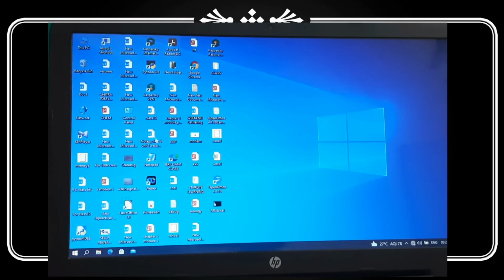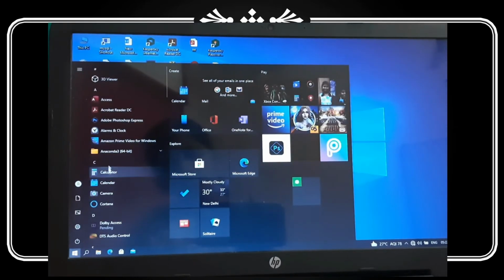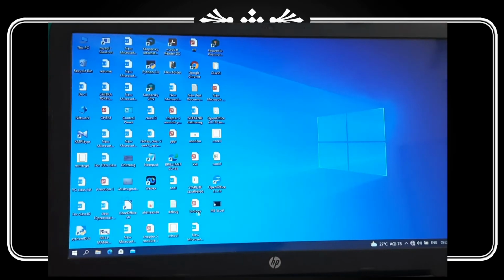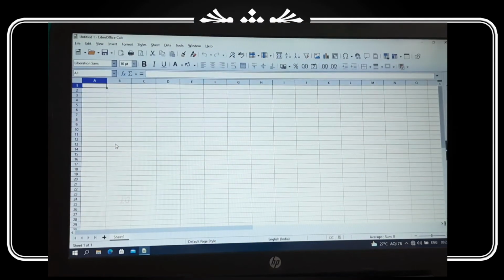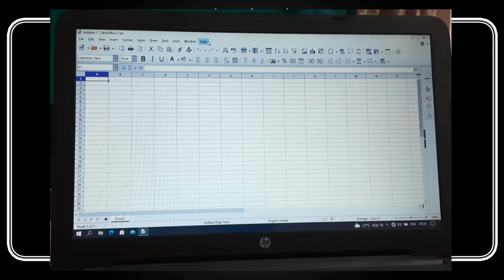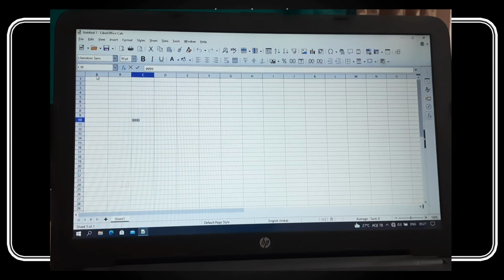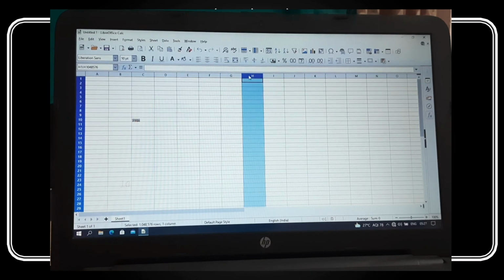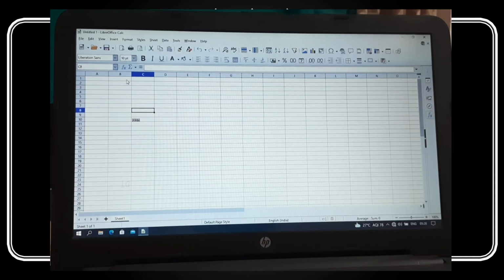Day 20 Class IX Computer